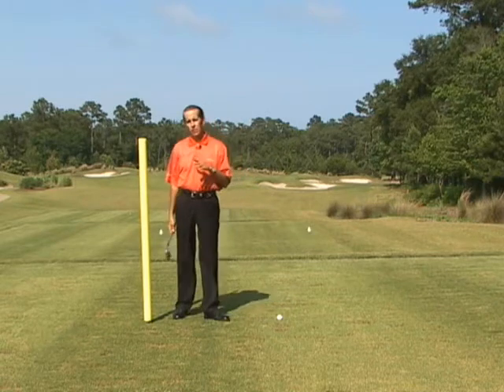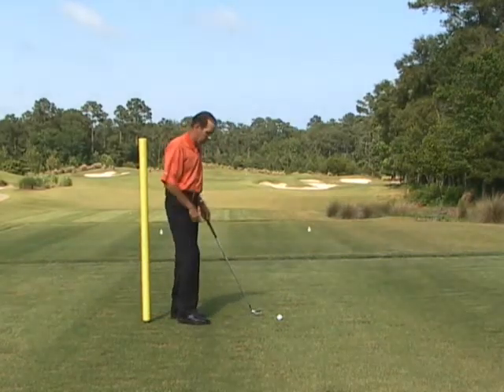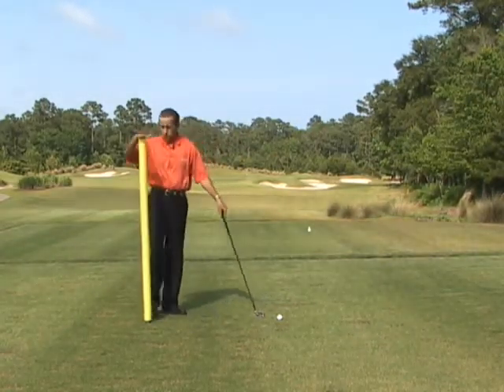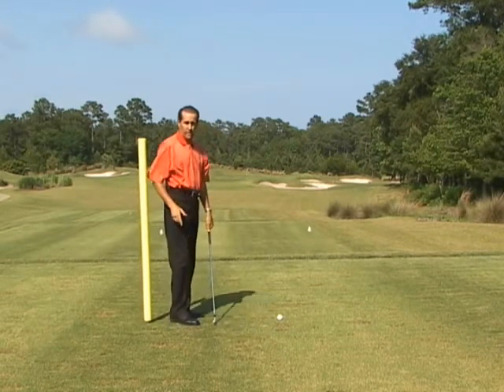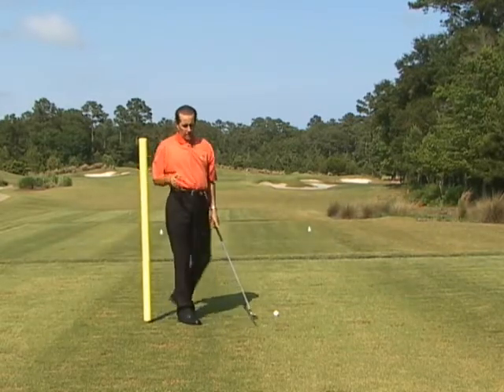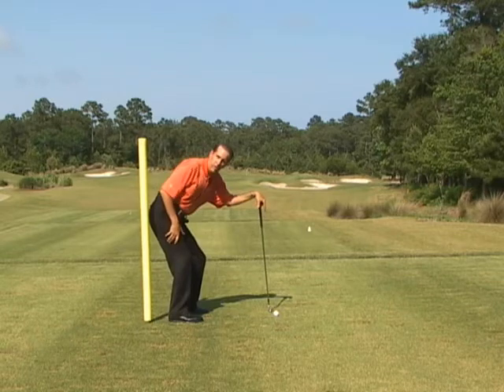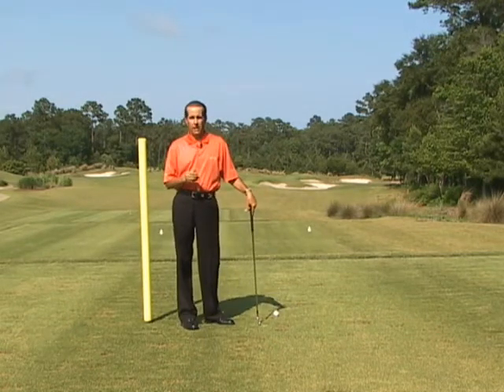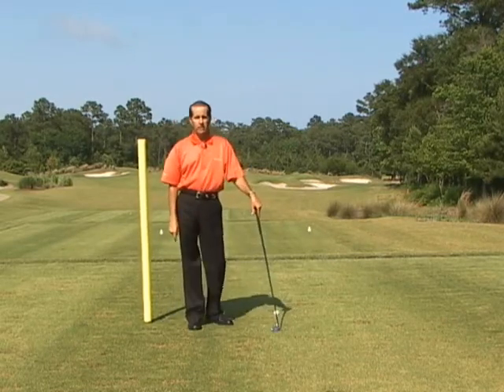Stay In Posture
Brad Redding, a PGA Master Professional In Instruction helps you to stay in your posture during the golf swing